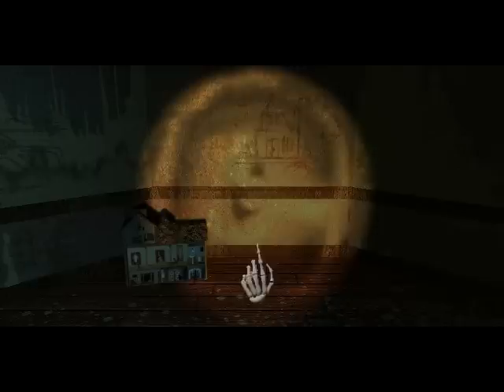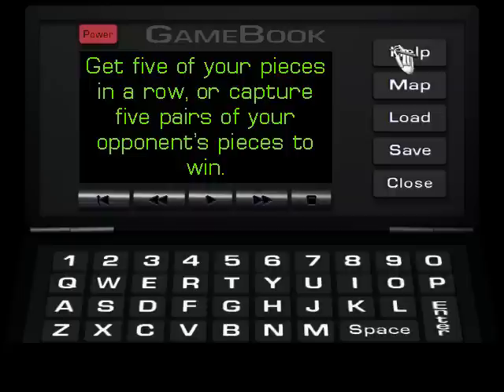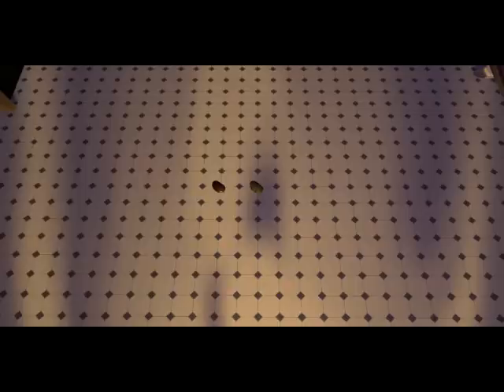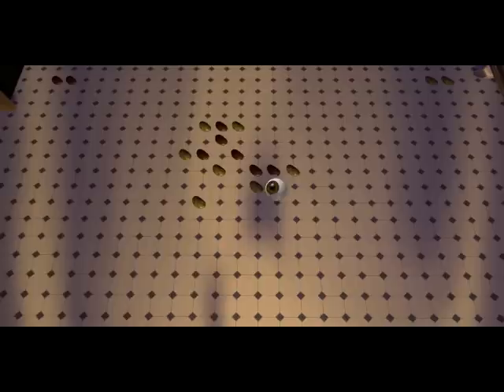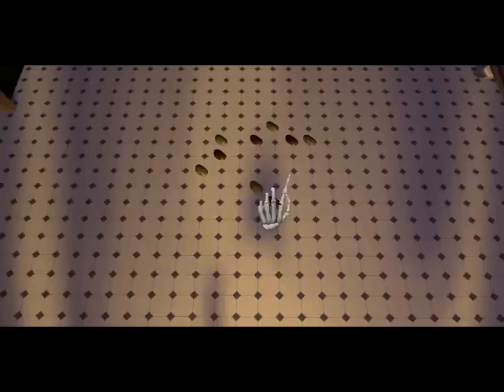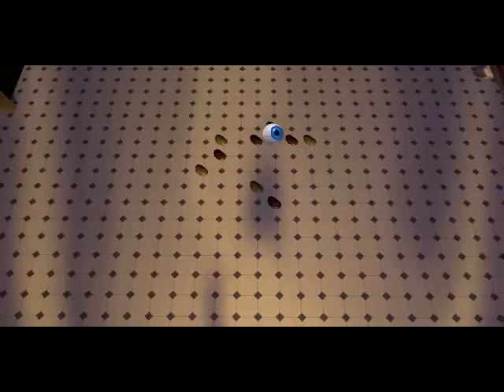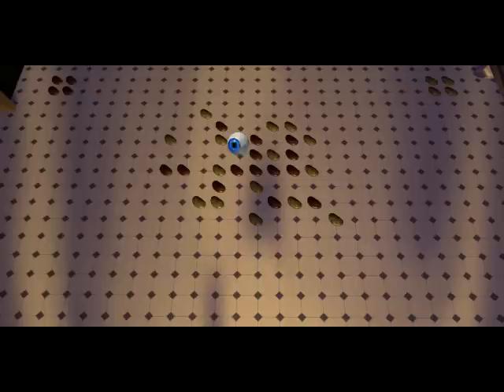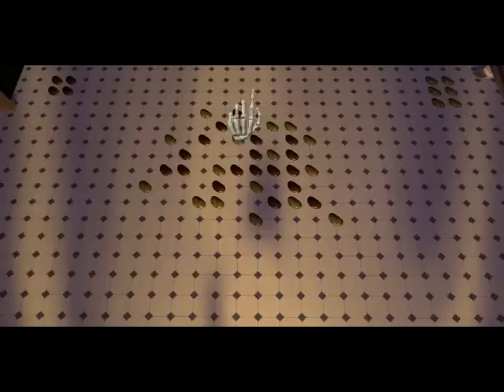Let's Play The 11th Hour -- Part 23 -- Pente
The final puzzle at what is supposed to be the medium difficulty level (Stauf gets the first move).  My attempts on impossible are in the bonus failure video.  In that difficulty Stauf gets the first move and literally looks five moves ahead.  Some people even speculate that the AI strength changes based on the CPU speed of your system, which would definitely explain a lot.